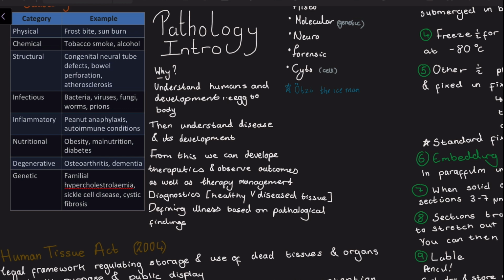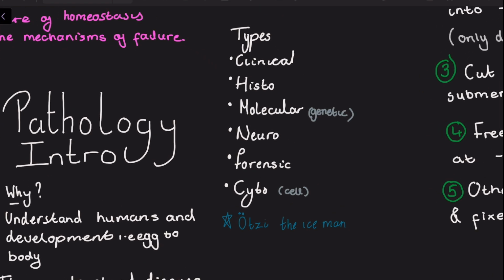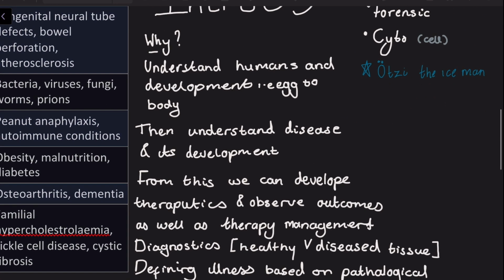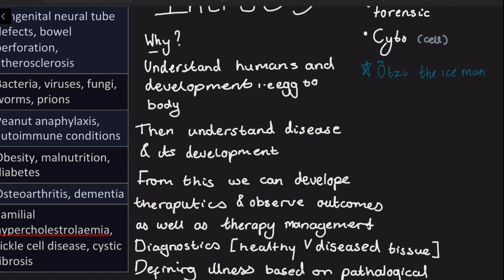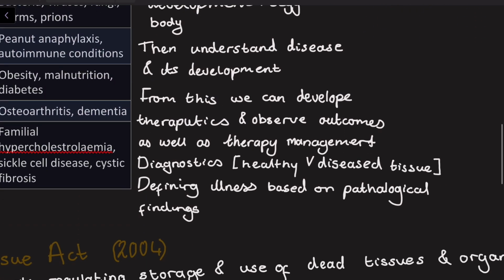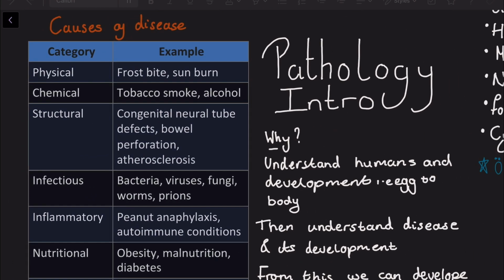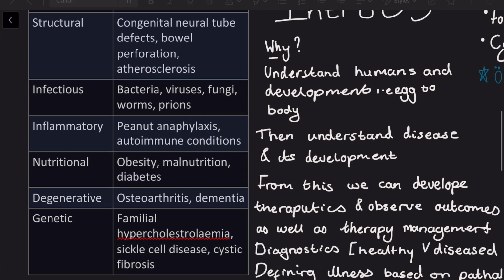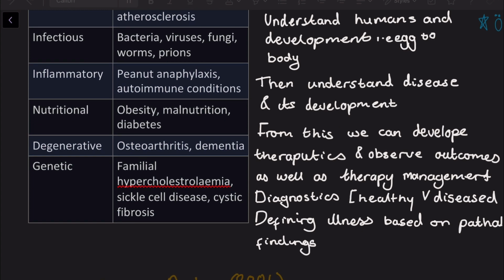Pathology 101 | An introduction to pathology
Pathology is the science to study the origin,  nature and course of a disease.

Hopefully my notes are of some help to you guys!
I really enjoyed this module and it was incredibly interesting, being a blend of both a lot of content and practical laboratory elements.
Again apologies for the state of my voice throughout this series! I’ve since been to the drs and it turns out I have asthma now so that’s fun 😂 but I’m on a salbutamol and it’s been helping a lot 😆🖤